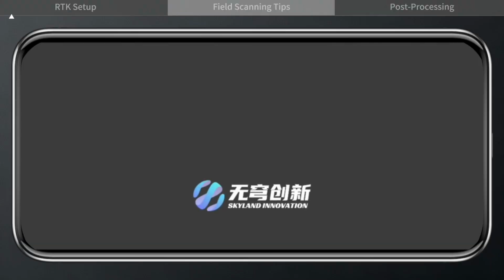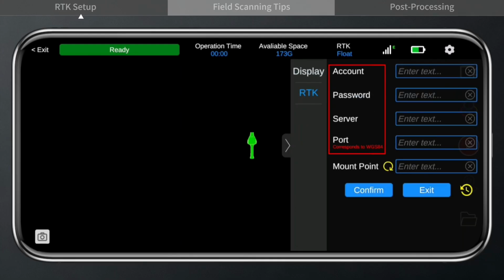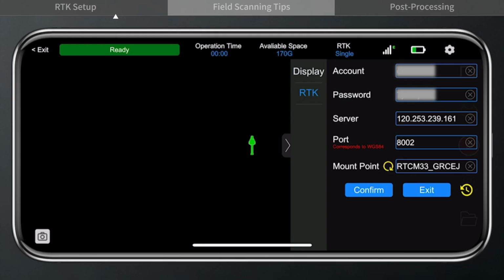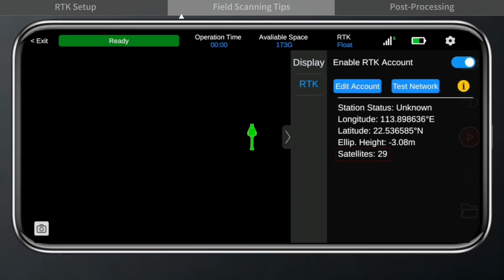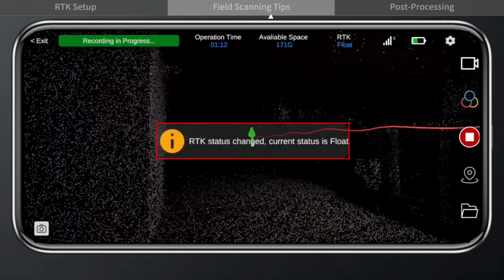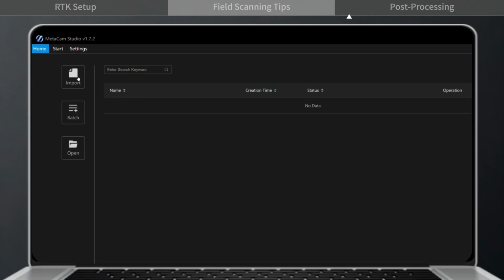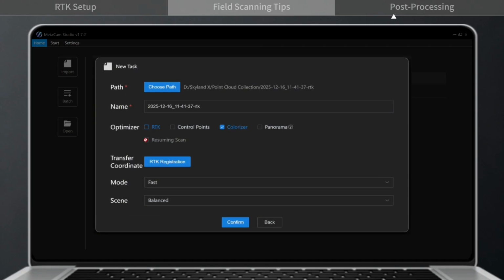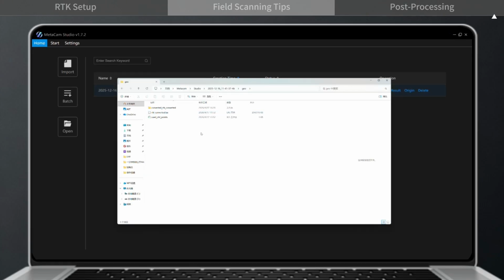MetaCam RTK Tutorial: Setup & Processing Workflow (Android)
Maximize your outdoor data accuracy with the MetaCam built-in RTK module. This Android tutorial helps you connect your RTK account and lock in absolute precision for your 3DScanning data. Check the timestamps below to jump straight to the steps you need for your RealityCapture workflow.

00:00  Intro
00:21  RTK setup
01:00  Field scanning tips
01:28  Post-processing